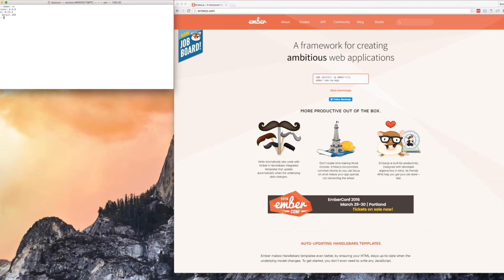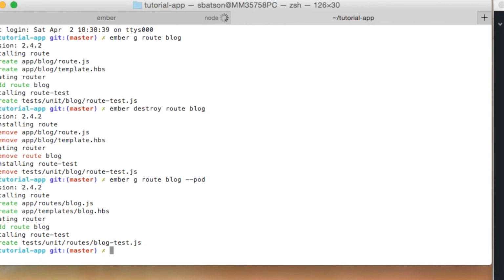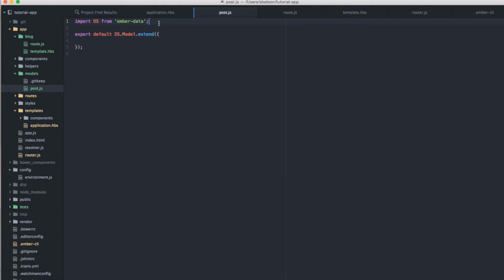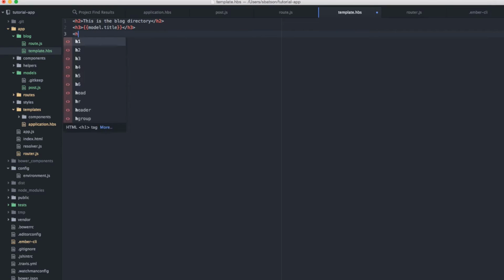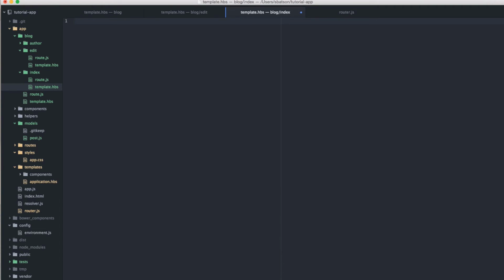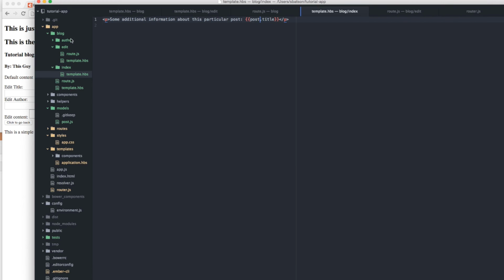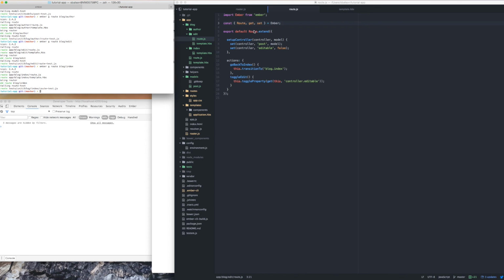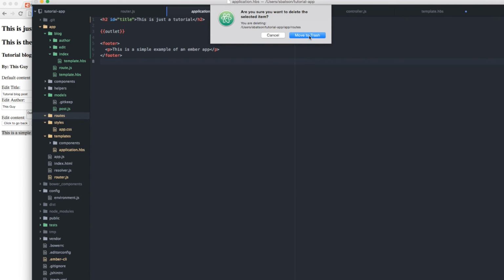ember cli tutorial with Ember 2.4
This is a quick(ish) walkthrough of creating an app with Ember-CLI using Ember 2.4.  I cover Pod structure versus non-pod structure, some ES6 syntax, routes and controllers